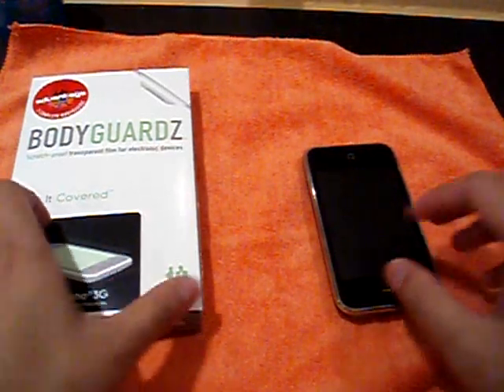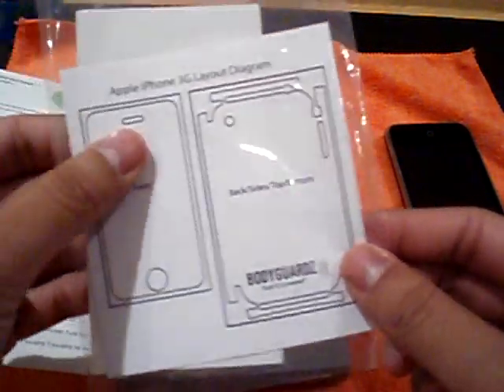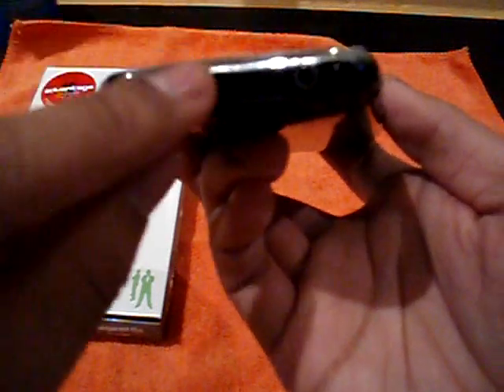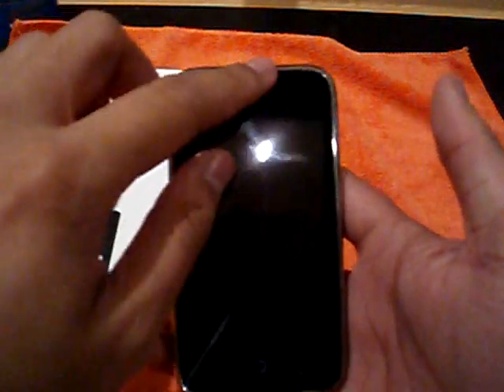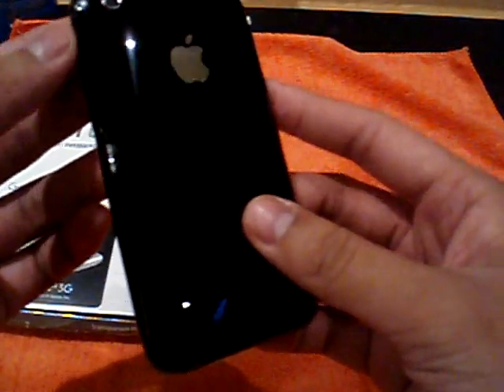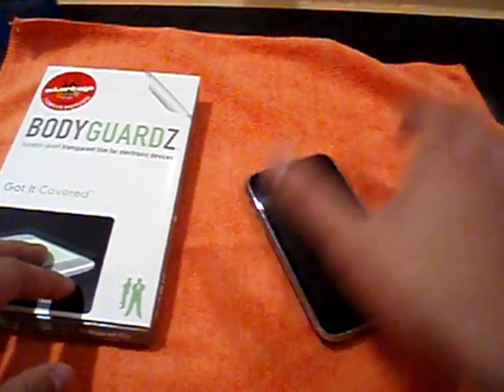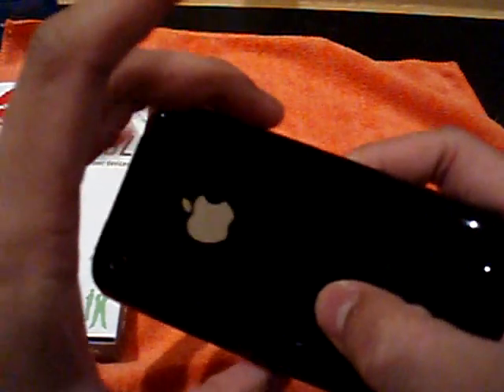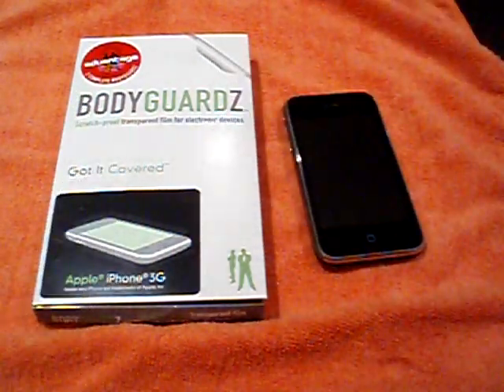BodyGuardz Skin Review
for the iPhone 3G/3Gs
2nd video of Skin Week!
Thanks =)